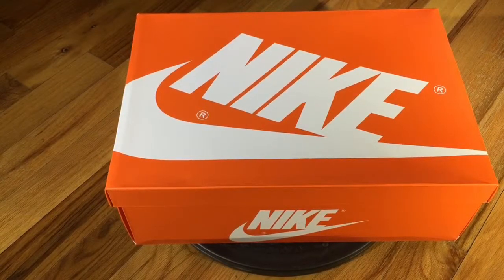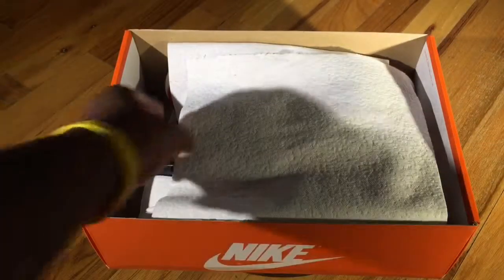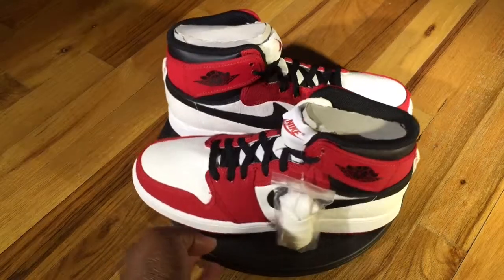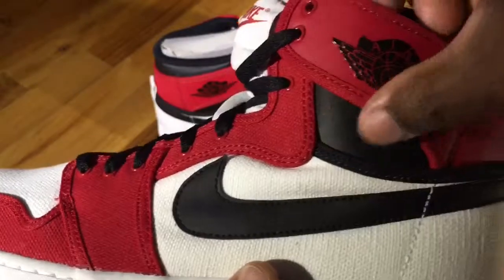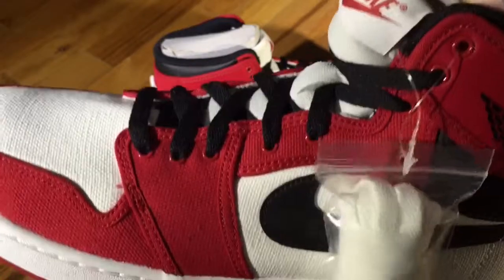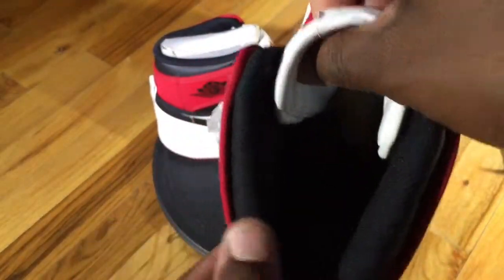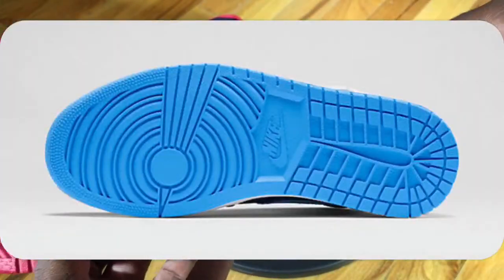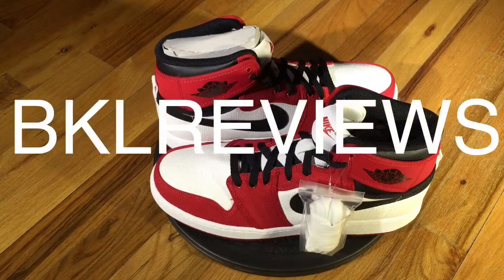No Paint On My Canvas!!! Air Jordan 1 KO HIgh OG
A classic returns to the game this weekend, when the Air Jordan 1 Retro KO High “Chicago” drops in its OG “White/Black-Gym Red” colorway. Featuring the original construction from its first release back in 1985, the AJKO features a canvas upper and Nike Vandal tooling that has a concentric circle design outsole with anatomical flex grooves. The iconic Nike branding on the tongue and AJKO wings logo on the lace strap add the perfect touch.

The Air Jordan 1 Retro KO High “Chicago” (went on sale 3/15/14 for $140). They sold out within minutes maybe it was due to the fact nike retailers had a raffle system in place or the fact he last time this sneaker was release most of us was babies at the time.